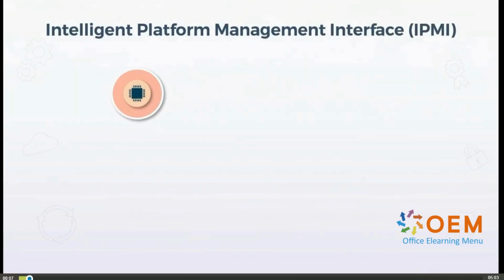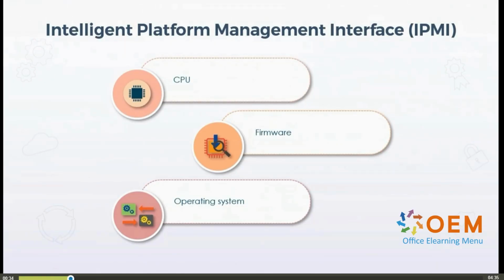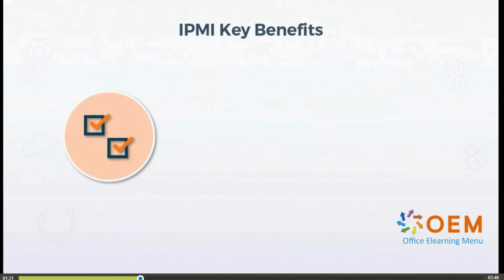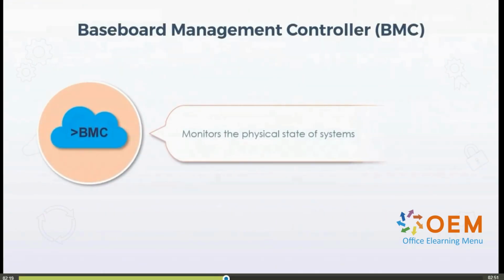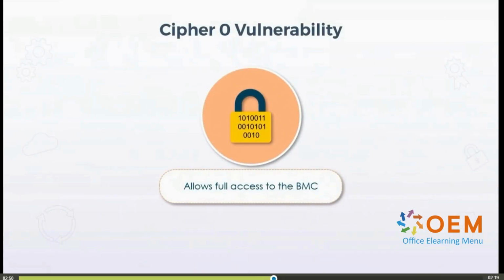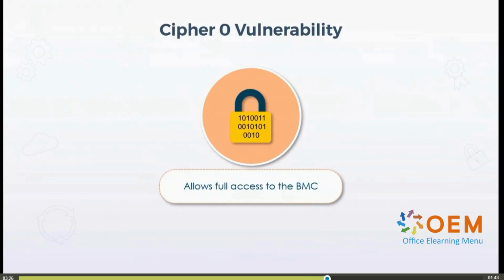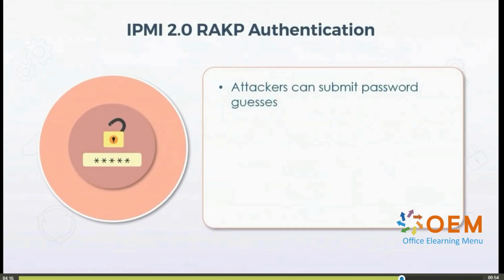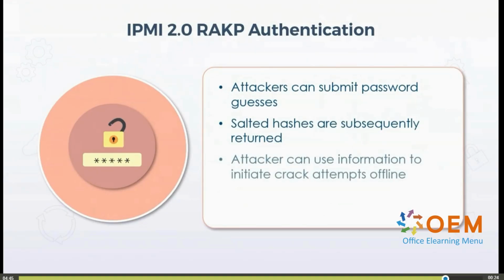Word ethisch hacker? Volg de CompTIA PenTest+ PT0-002 training, opleiding & cursus nu!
Leer professioneel penetratietesten met de officiële CompTIA PenTest+ PT0-002 training, opleiding & cursus – 100% online met examenvoorbereiding.

Wil jij je specialiseren in ethisch hacken en professioneel penetratietesten uitvoeren? Onze award-winning e-learning voor de CompTIA PenTest+ PT0-002 certificering is dé perfecte stap naar een carrière in cybersecurity.

Deze uitgebreide cursus biedt jou:

✅ Officiële proefexamen (MeasureUp)
✅ Online mentor voor begeleiding en feedback
✅ Realistische praktijklabs en scenario’s
✅ 1 jaar 24/7 toegang tot het leerplatform
✅ Voorbereiding op de officiële PT0-002 certificering van CompTIA

Je leert alles over netwerkscanning, kwetsbaarheidstests, webapplicatie-aanvallen, privilege escalation, rapporteren en aanbevelen – essentieel voor functies als penetration tester, security consultant, red teamer of ethisch hacker.

Deze training is geschikt voor IT'ers met basiskennis in cybersecurity of netwerken, en vormt een logische stap na de CompTIA Security+ certificering.

👉 Nu starten?

Zet vandaag nog de stap naar jouw carrière als gecertificeerd Penetration Tester!